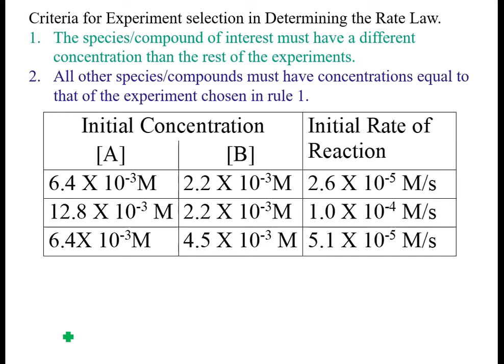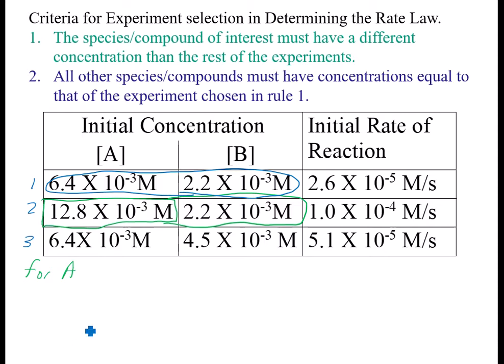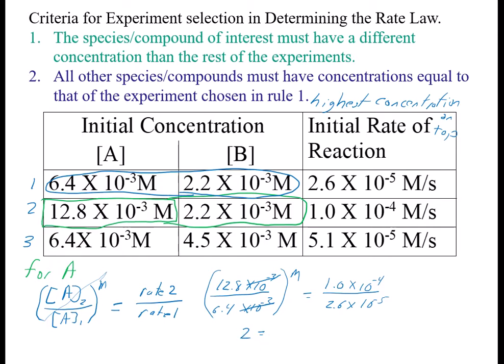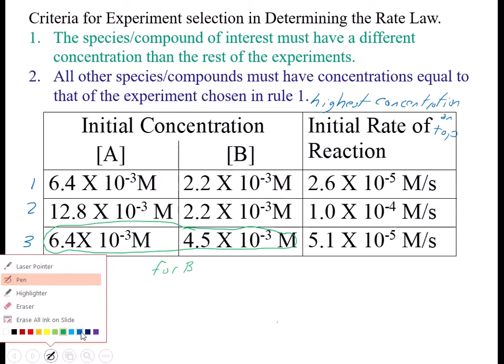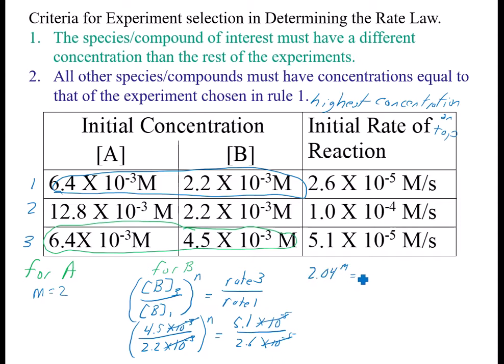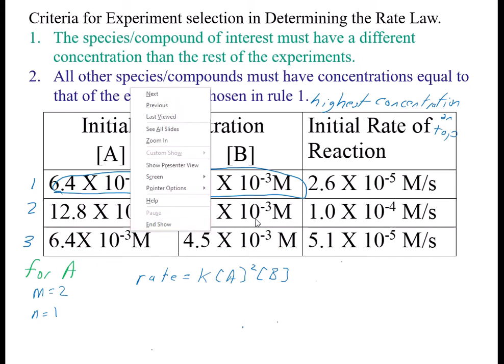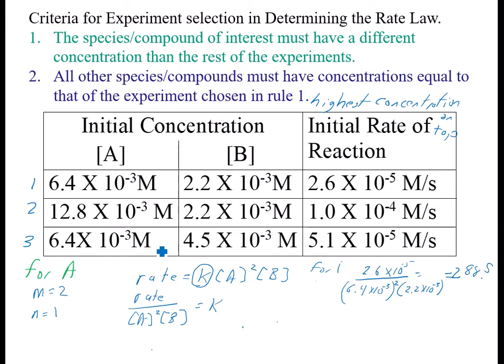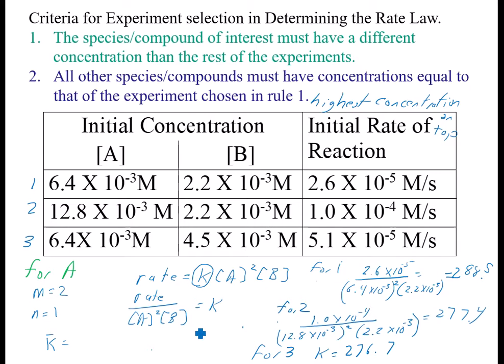13 3 Dependence of Rate on Concentration Part 2